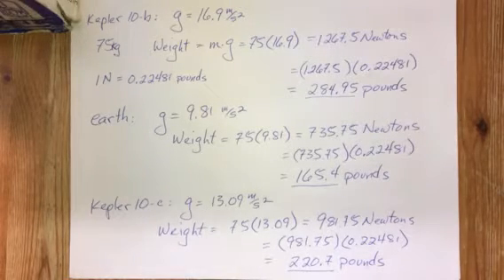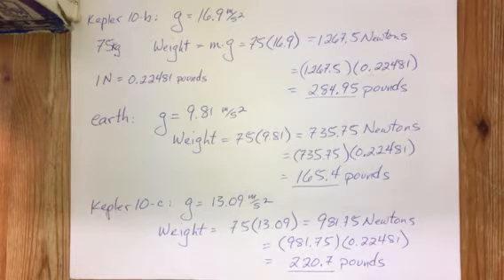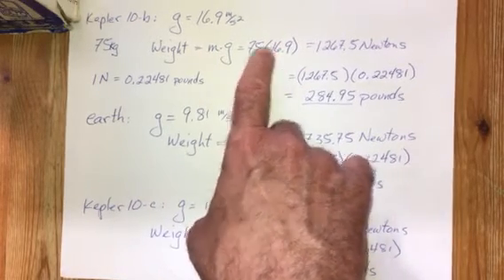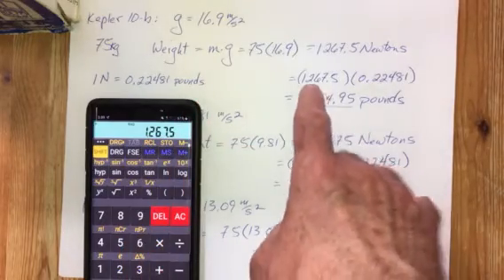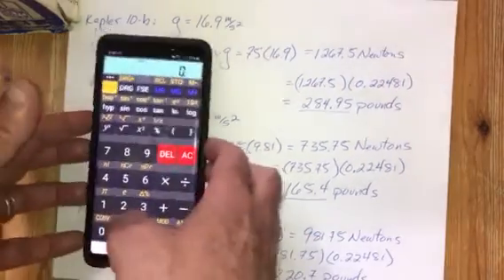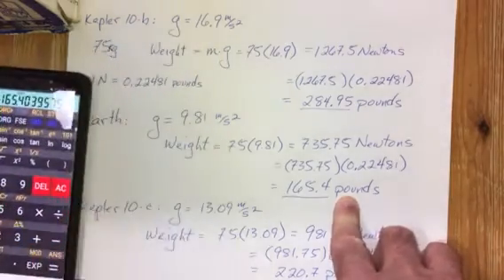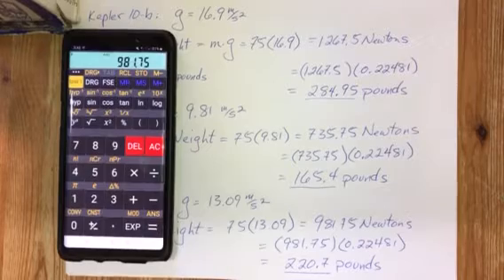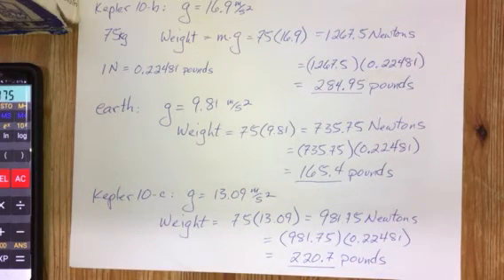Kepler 10 Exoplanets: Calculating Weight (in Pounds) Given Mass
If you have a mass of 75 kilograms, what would be your weight on the exoplanets Kepler 10-b and Kepler 10-c? How would your weight on those planets compare to your weight here on earth? Image Credit David A. Aguilar, CfA